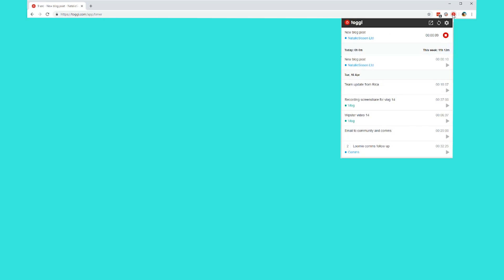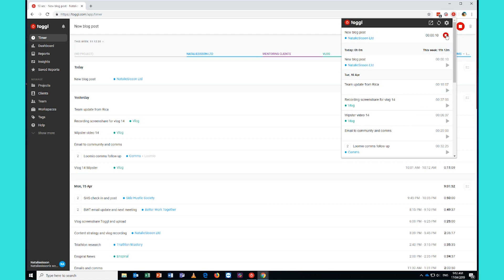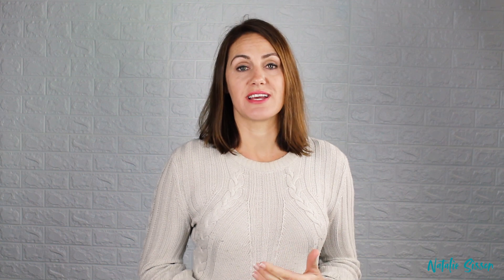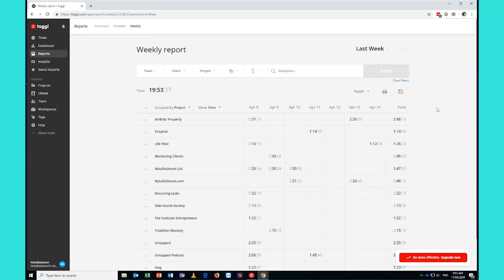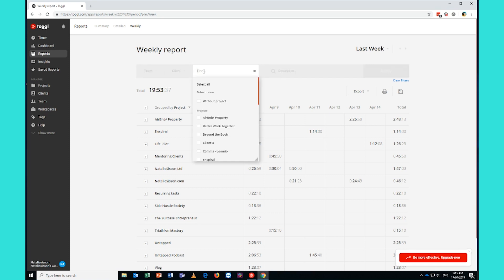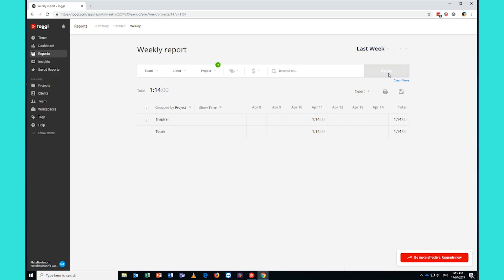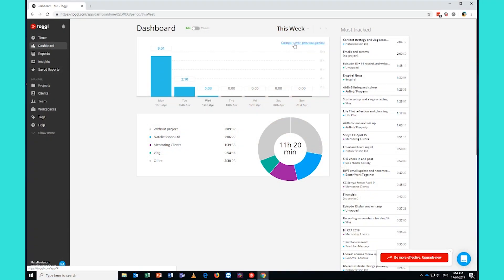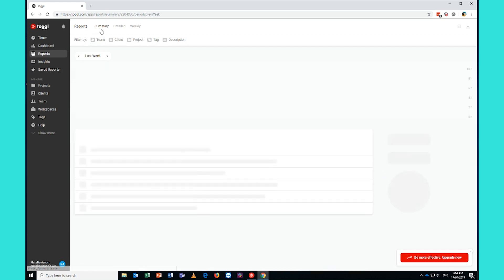TIME TRACKING: Why You Need to Use Toggl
Ever found yourself working all day, but not being able to tick things off your to-do list?
You’ve spent hours on your laptop jumping from one task to the other, but you have nothing to show for it? In this video I will show you how you can efficiently track your hours to finally pin point how much time you are spending on certain things like emails and watching cat videos on YouTube, so you can start prioritising what matters!

In this video, I introduce you to Toggl - a fantastic time tracking app that gave me a bird’s eye view on how I spend my day. Now I'm addicted to it and use it every single day to track every working moment, and some life admin activities too as my triathlon training, and other non-work related tasks.

👉Want more cool tools to optimize your life and work?

FUEL YOUR MIND WITH THESE BOOKS

Listen to me on the go and discover your potential with my UNTAPPED Podcast

Learn how you can redesign your business to earn more, work less, and be FREE!

The Suitcase Entrepreneur: Create Freedom in Business and Adventure in Life

Let’s go SOCIAL!